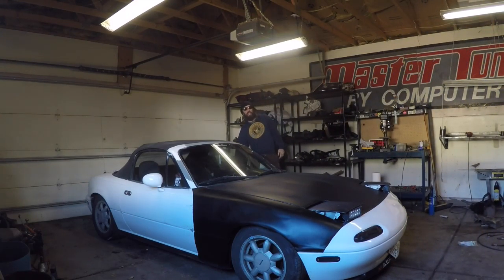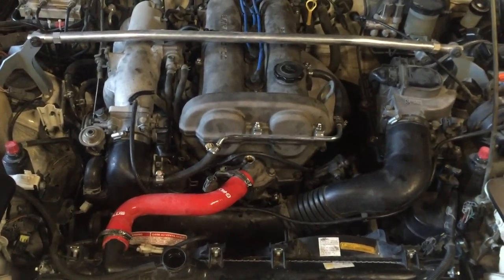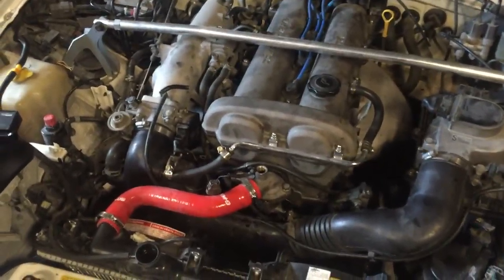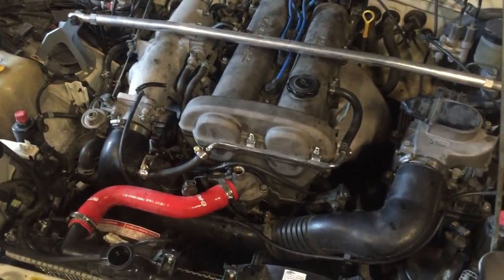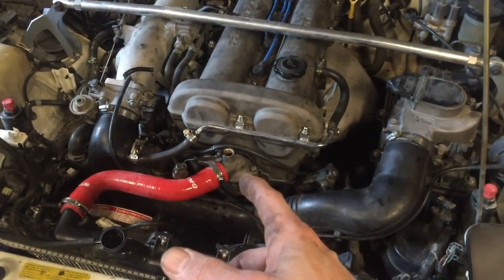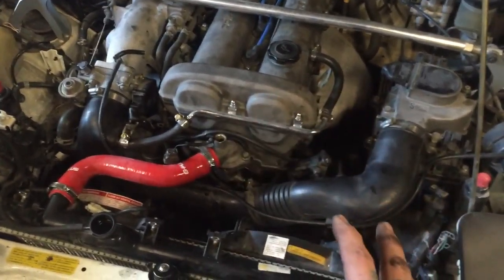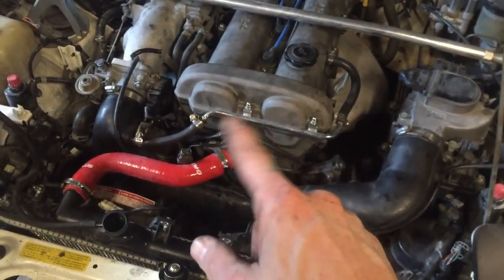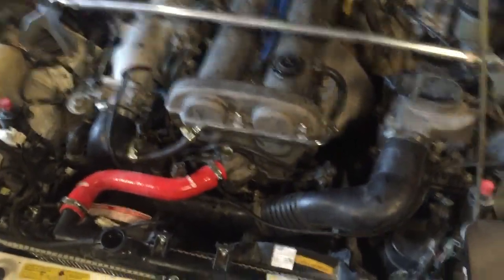Miata Timing Belt and Water Pump S07E27